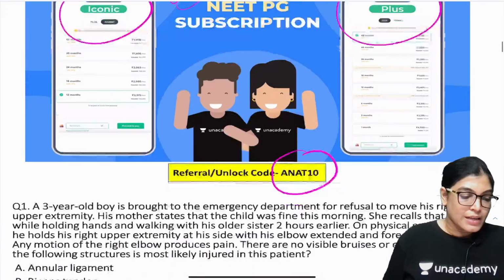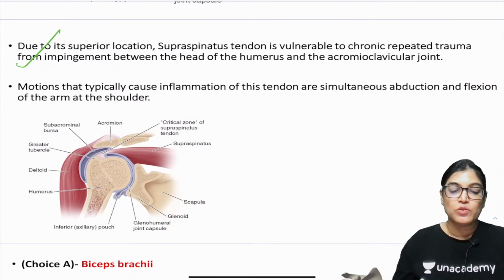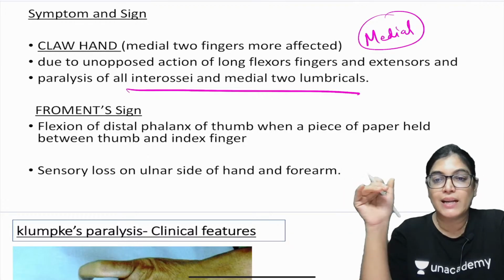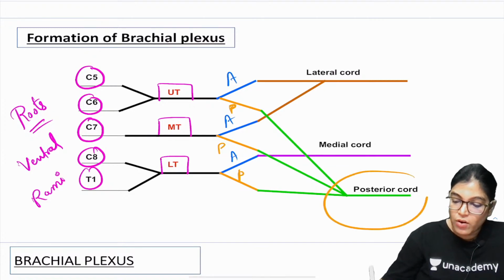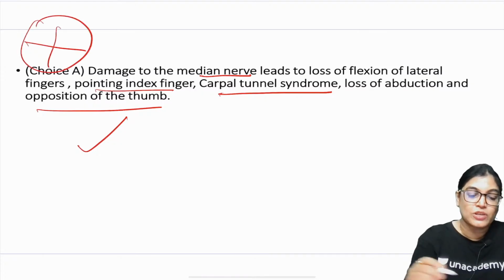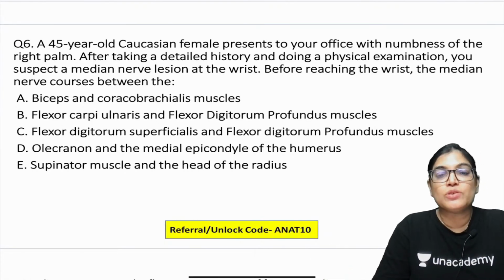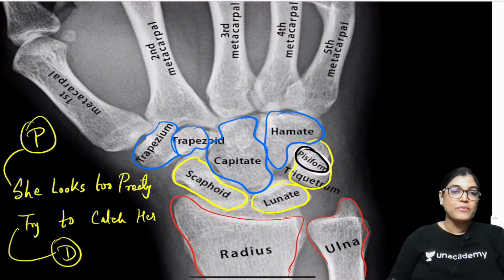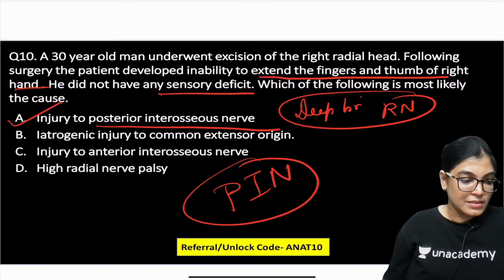Upper Limb Clinical Anatomy MCQs Discussion | Let's Crack NEET PG | Dr. Monalisa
In this session, Dr. Monalisa will be teaching about  Upper Limb Clinical Anatomy MCQs Discussion for  INICET 2021

Iconic:
- Live Batches
- Recorded Classes
- QBank & Notes*
- Video Lectures
- QBank 3.0
- Rapid Revision
- Snapshot & Treasures